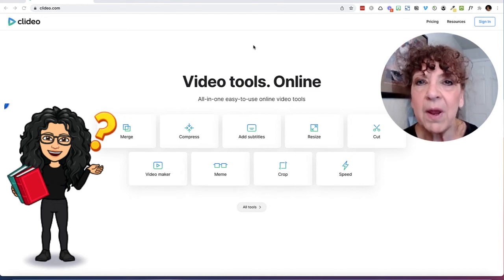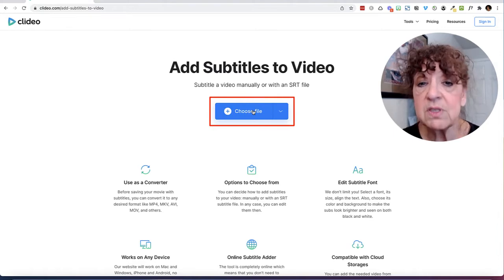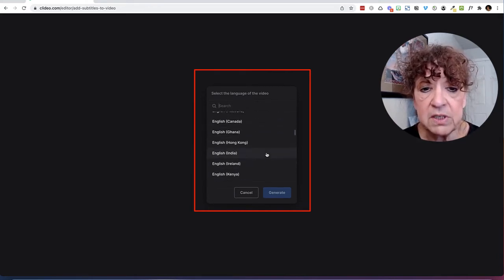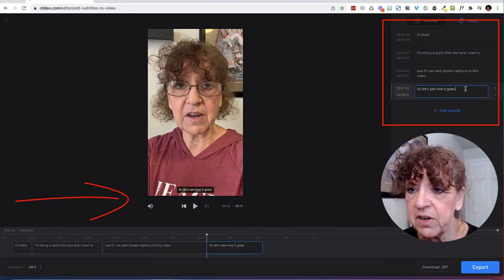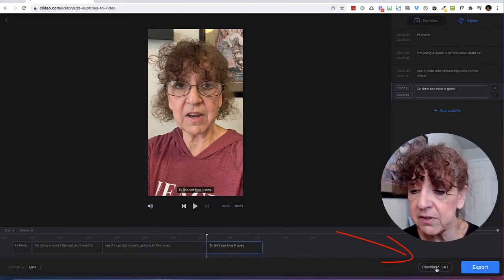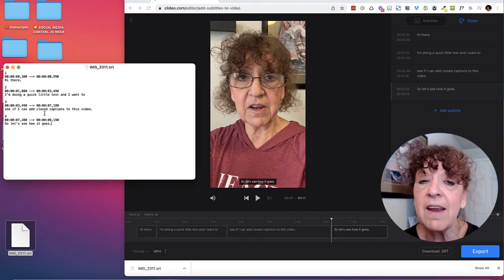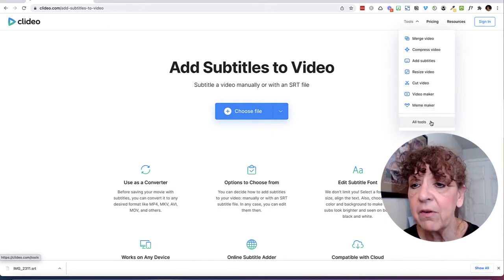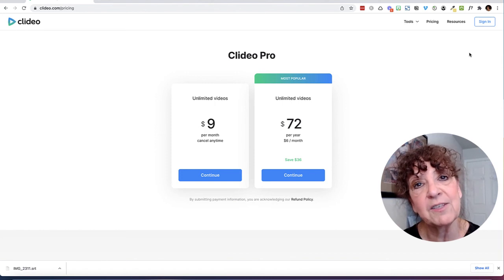Create Closed Captions (SRT File) for Free with Clideo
UPDATE 9/27/24
I was just alerted to the fact that Clideo no longer has a free option. While there prices are still fairly low... they are not free.

Are you looking for a way to create an SRT file for Closed Captions for your videos? Then you might want to check out Clideo. It's a online video tool that allows you to create auto-generated captions for your videos in many different languages.

Once you video has been transcribed, you have the option to go in and make any edit you would like.  When you are done, you can download an SRT file for free. How cool is that?

And if you need any help getting started with LinkedIn video, let me know.